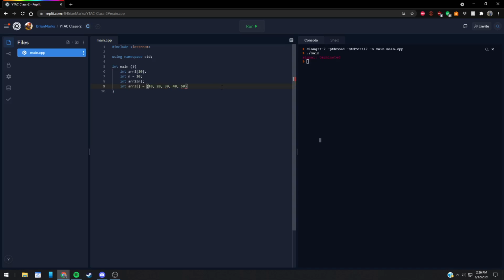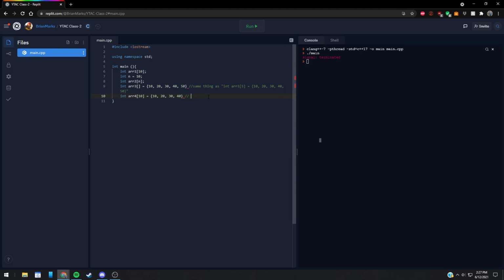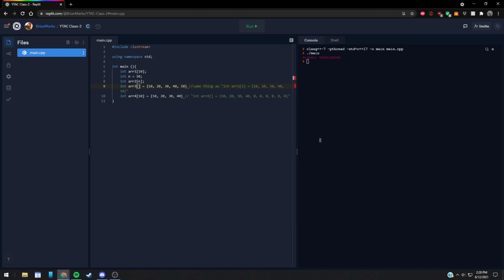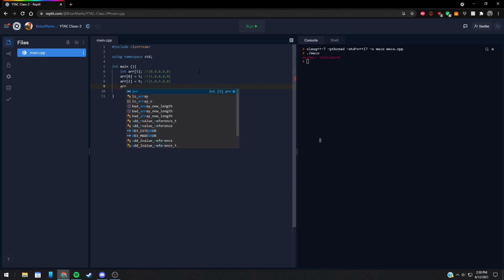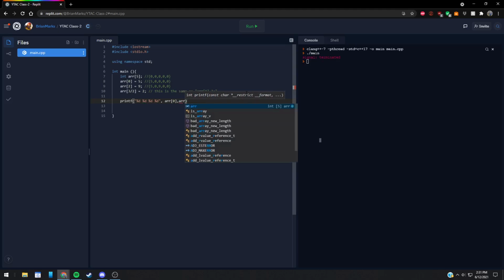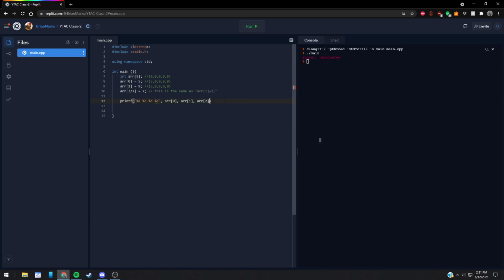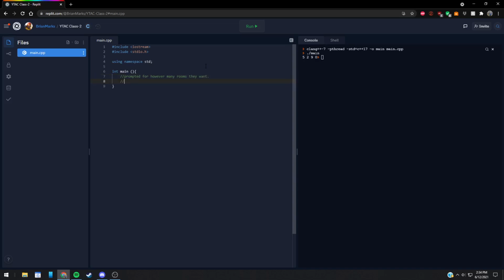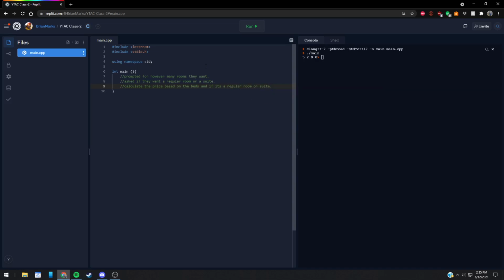YTAC C++ Week 4